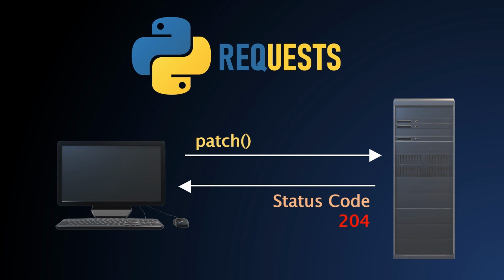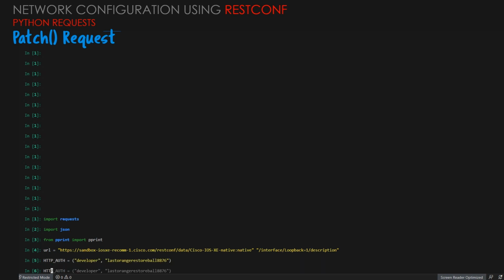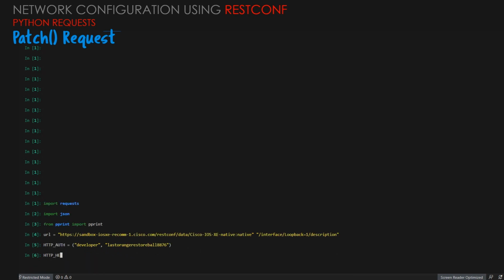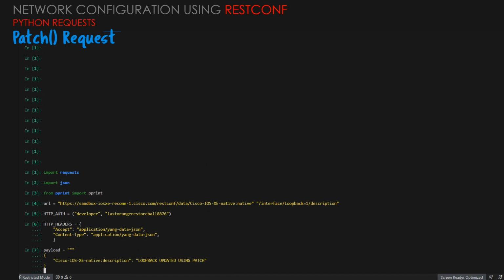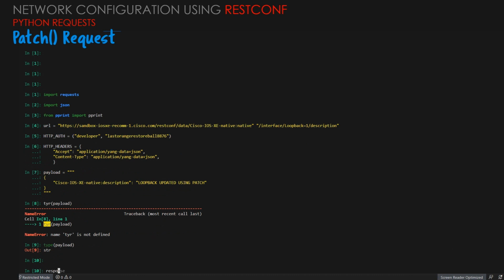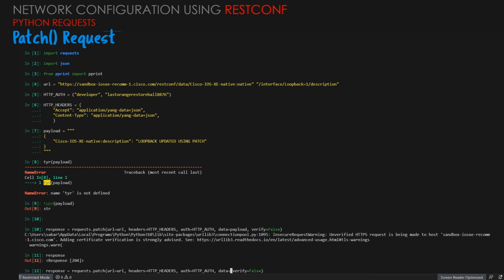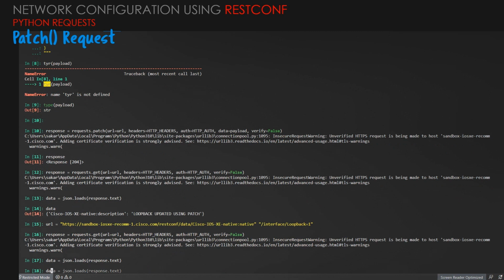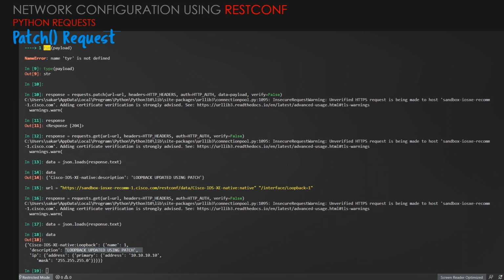Python requests: PATCH to update config (Part 10)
Using the Python requests PATCH method to update network device config over a REST API.

Chapters:
0:00 Intro
1:30 Building the payload dict
3:00 Changing a loopback via PATCH